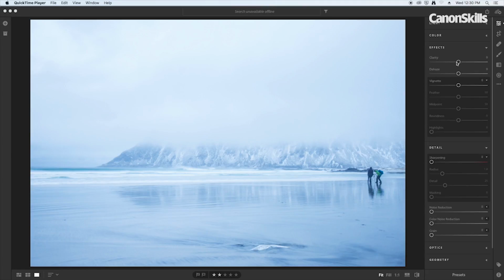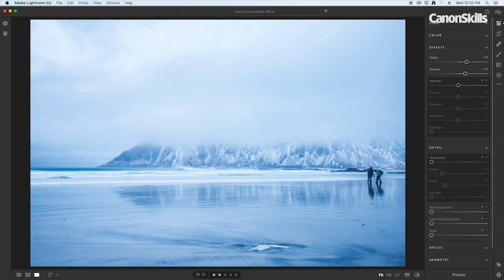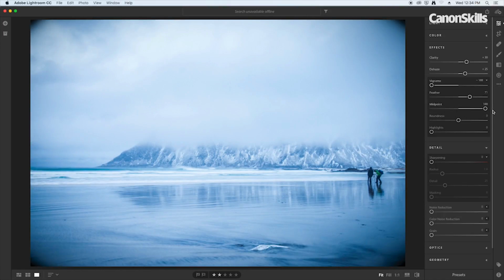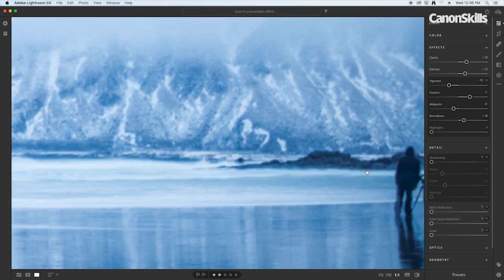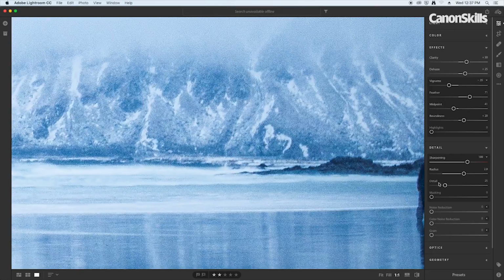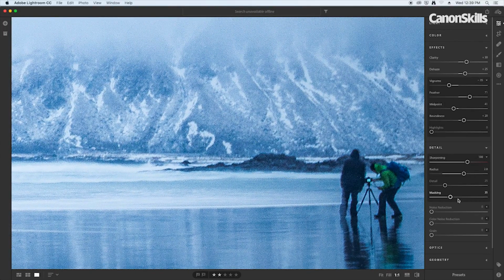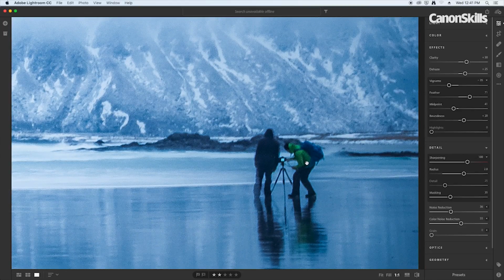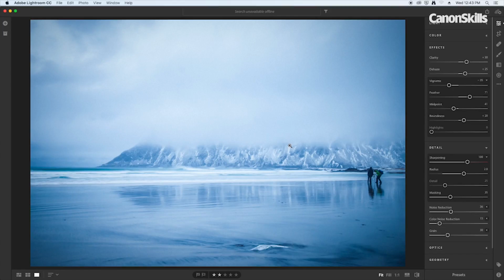Effects and Detail Panel in Lightroom CC